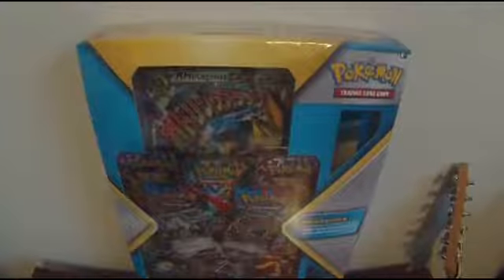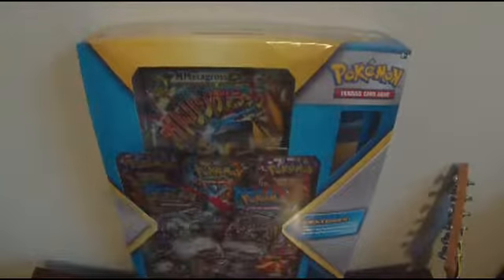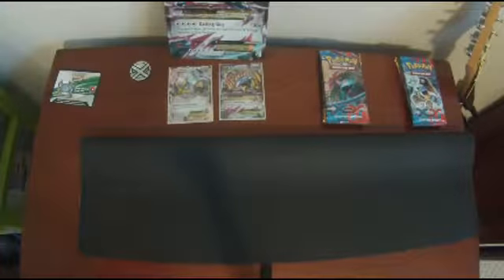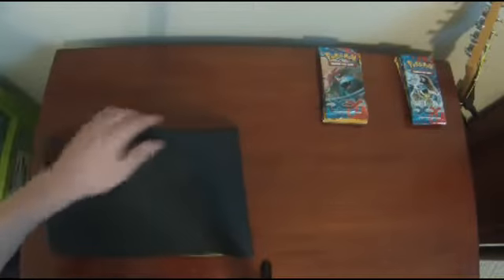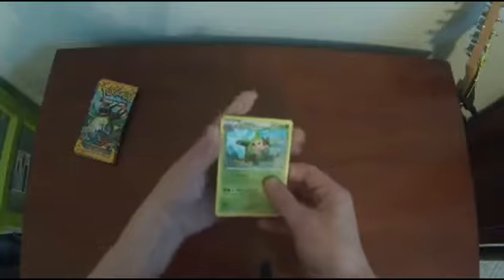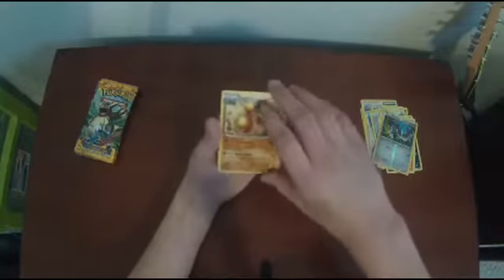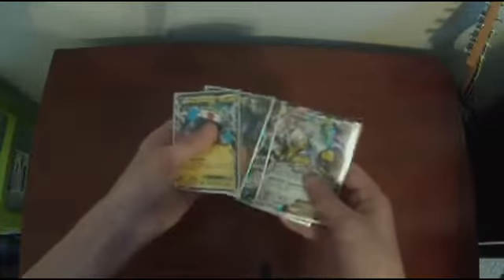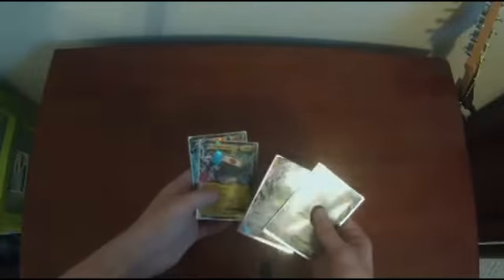Opening A Mega Metagross Ex Premium Collection Box!!! (Best pulls ever)